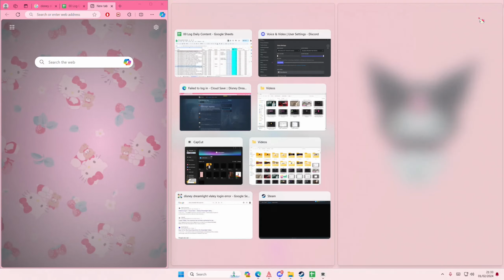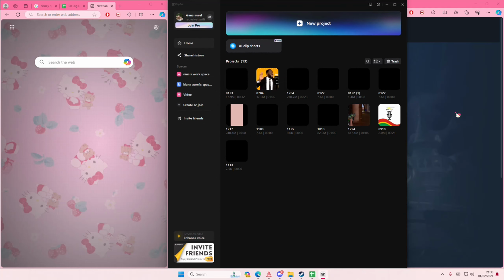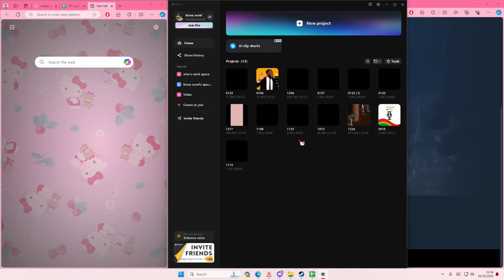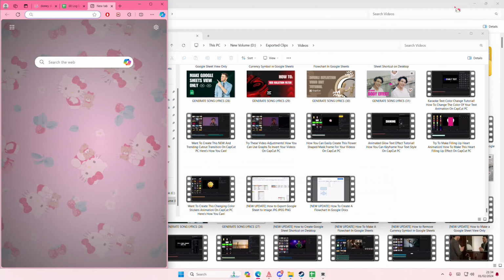[NEW UPDATE] How to Split Screen Into 3 Side by Side Vertically on WIndows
Want to split screen into 3 side by side on Windows? Here's how you can do that.